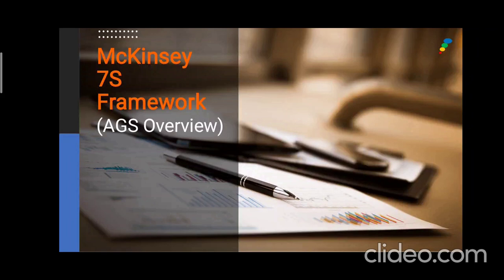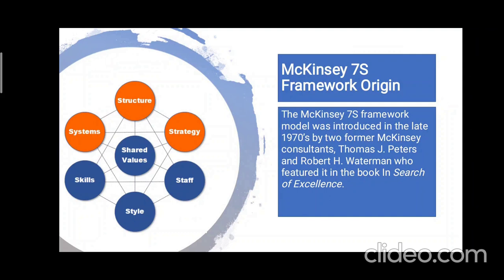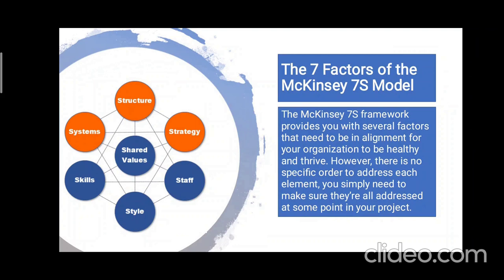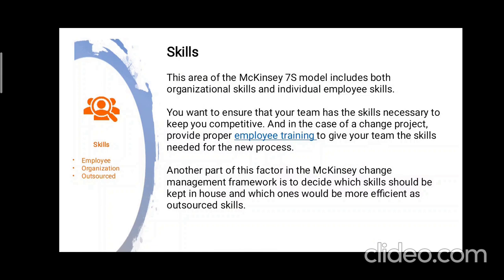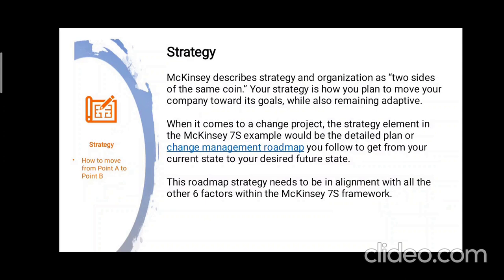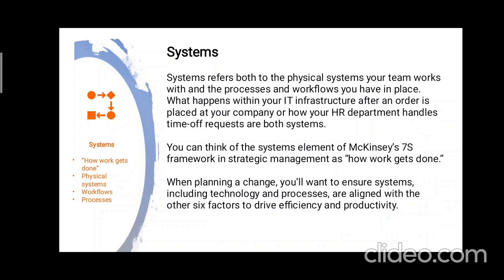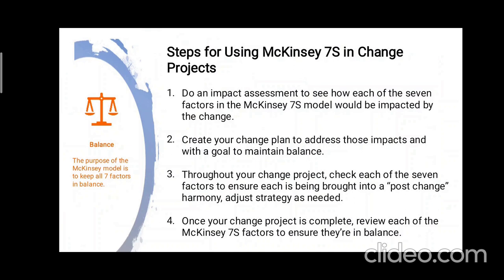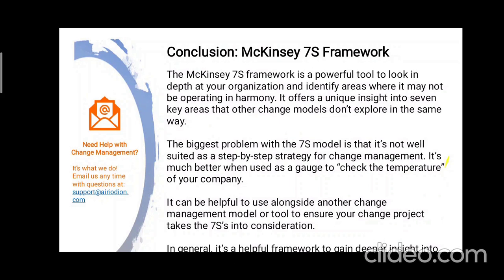McKinsey 7s model